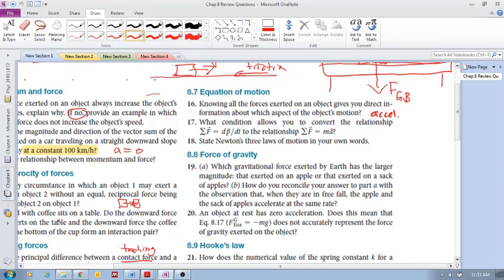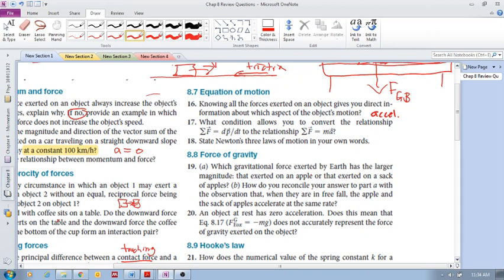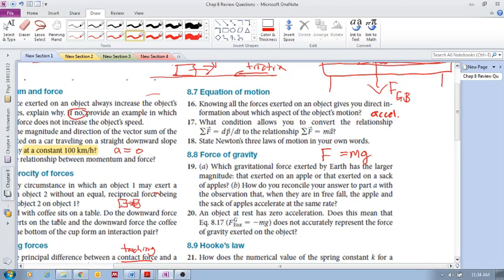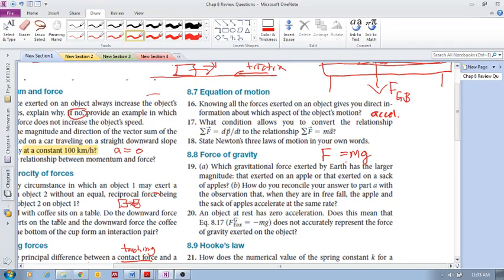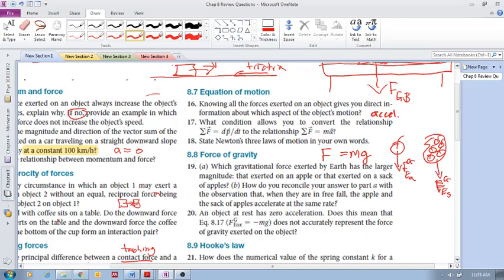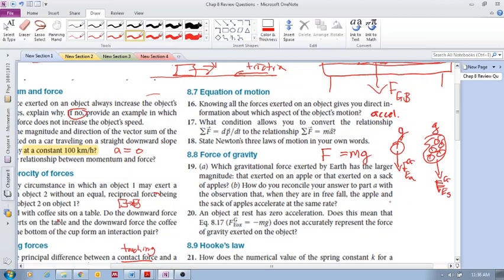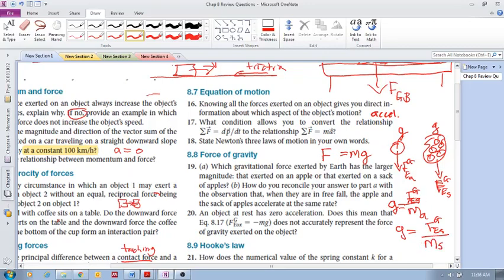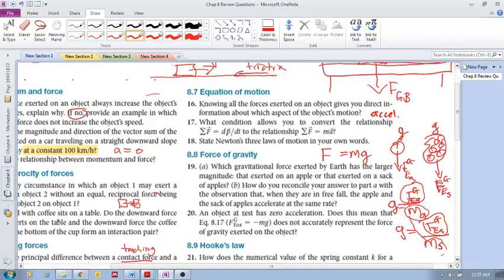Chap 8 - Review Questions 8.19 - 8.20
Chap 8 - Force (Eric Mazur)
Force of gravity review questions